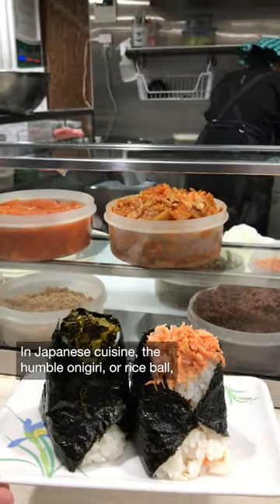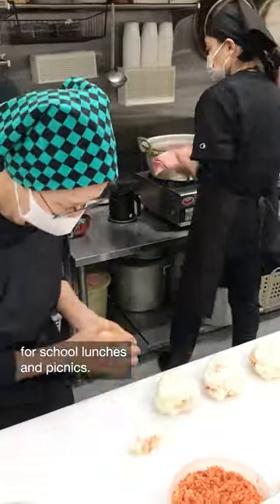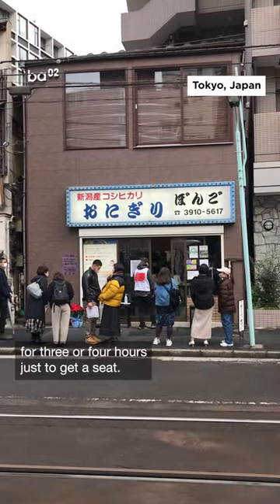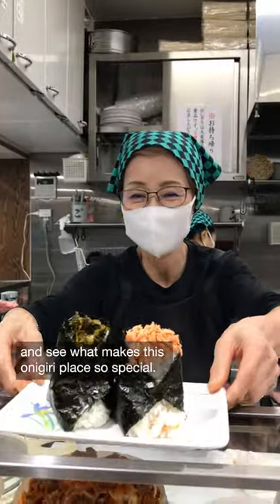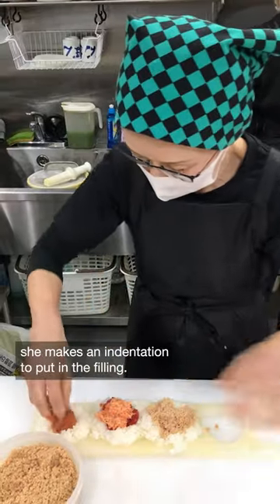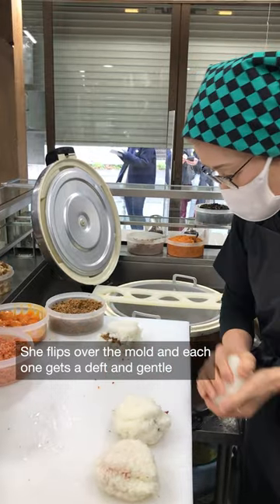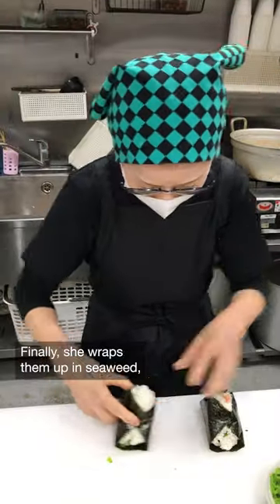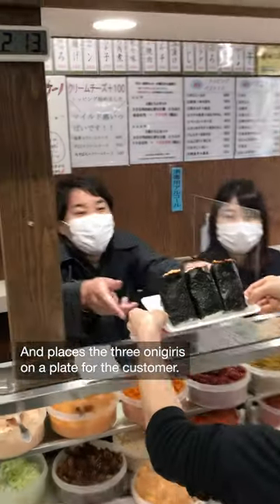People wait hours at this Tokyo restaurant for its specialty onigiri, or rice balls.